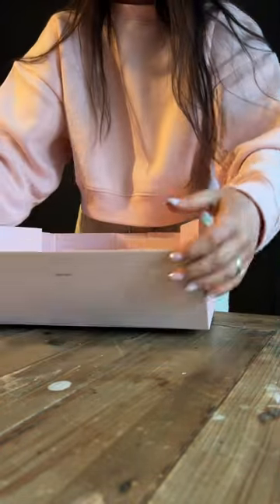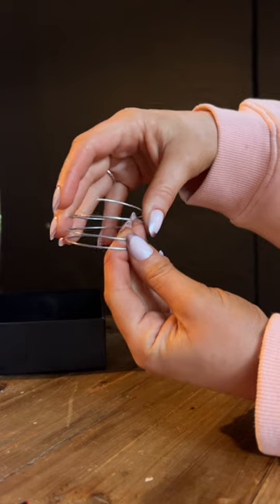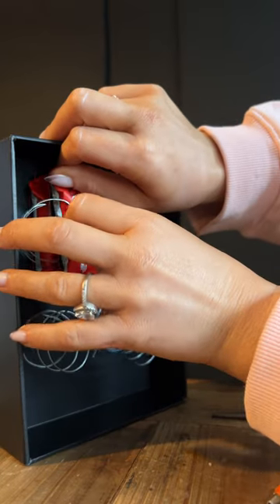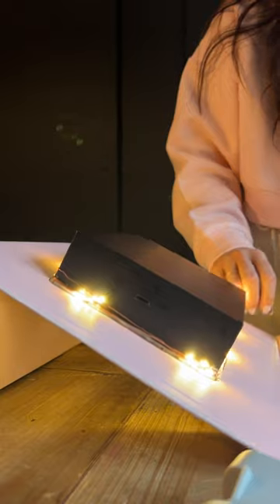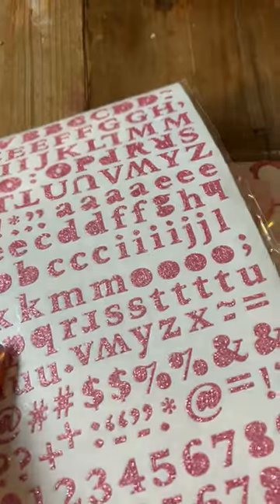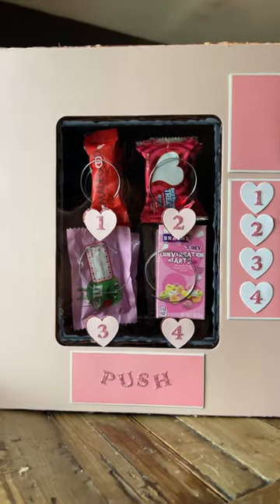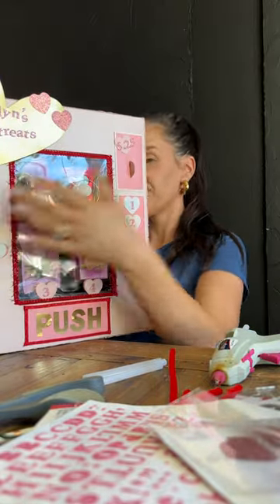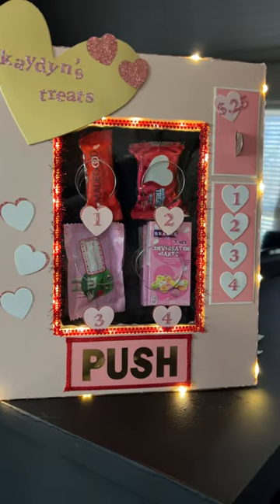Valentines Day Vending Machine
Loved creating this Valentines Box Vending Machine for my girls valentines party at school!